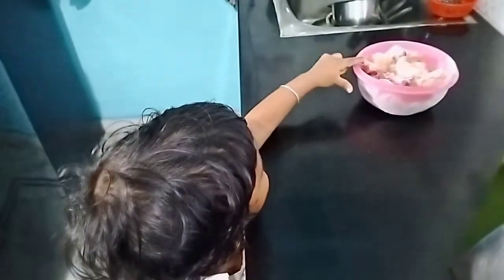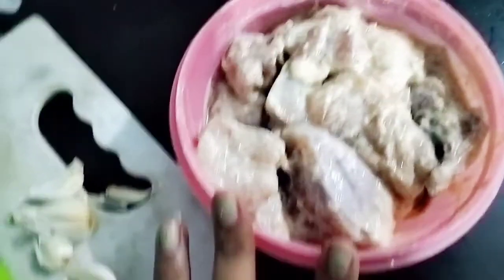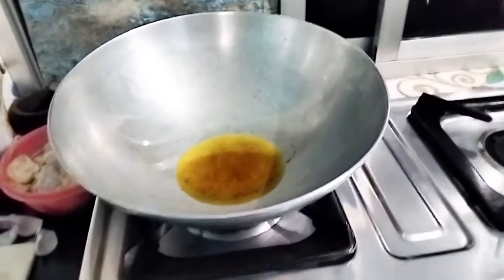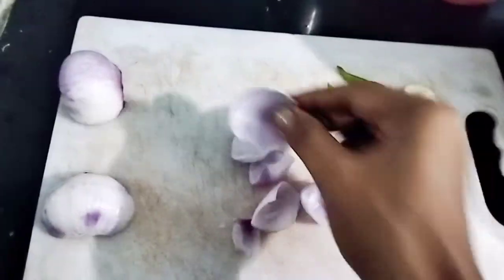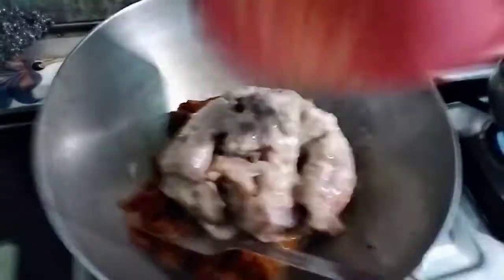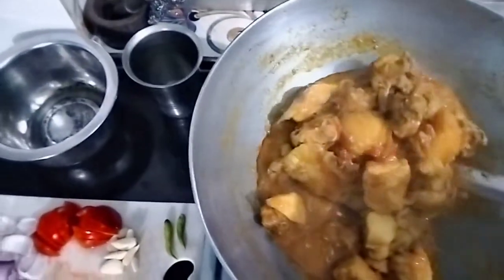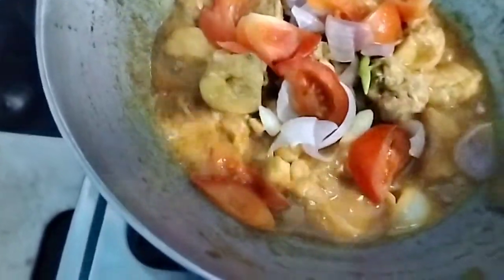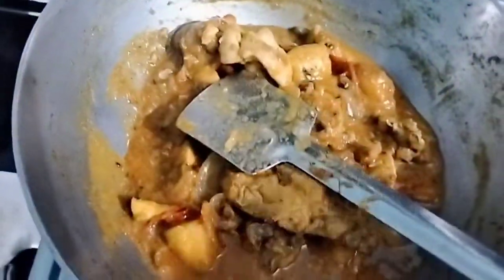মা মেয়ে খুব কাঁদলাম\বৃষ্টিতে ঘর ভেসে যাচ্ছে\আবার ঘরে নতুন অতিথি এলো\তার সাথে chicken র আলাদা recipe